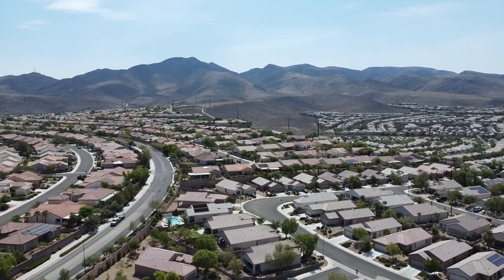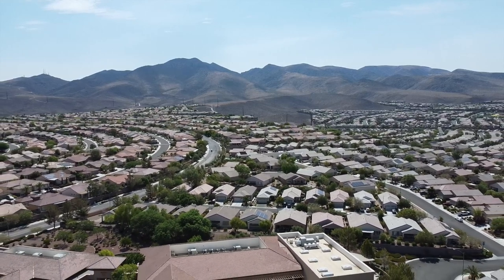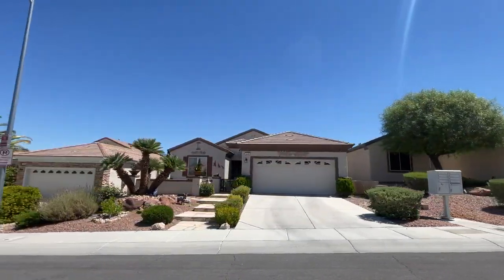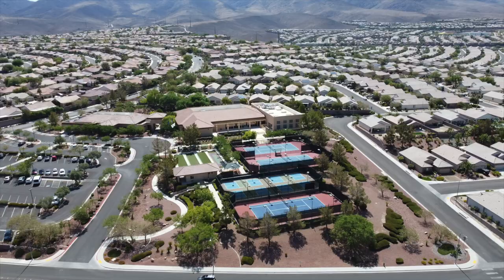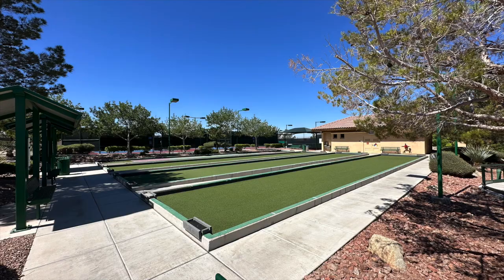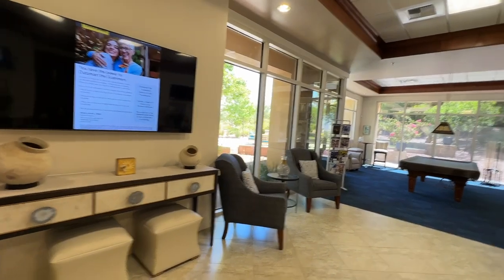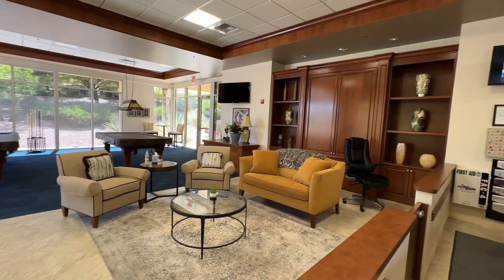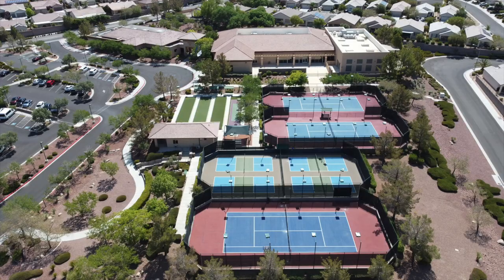Solera at Anthem | 55+ Retirement Community in Henderson, NV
Solera at Anthem

Solera at Anthem is an active adult retirement community in Henderson, Nevada developed by Del Webb. Located within the larger Anthem master-planned community, Solera at Anthem is situated beside Sun City Anthem, another Del Webb community, but much smaller. Homes in Solera were built from 2004 through 2007.

Company: Home Realty Center
License #: 180246